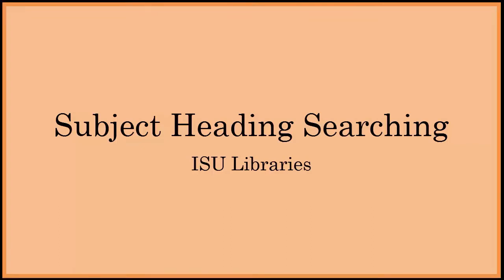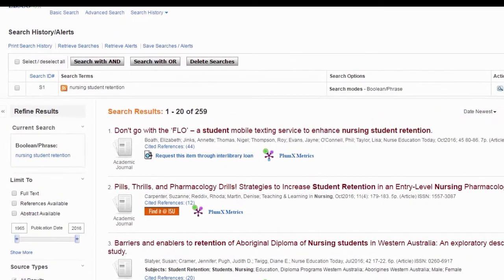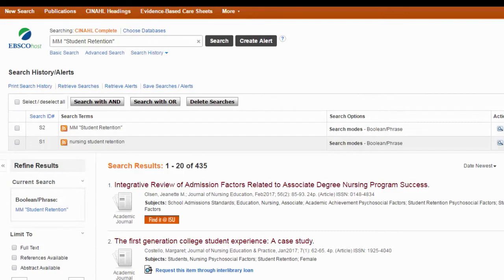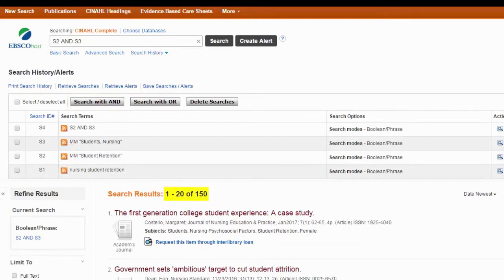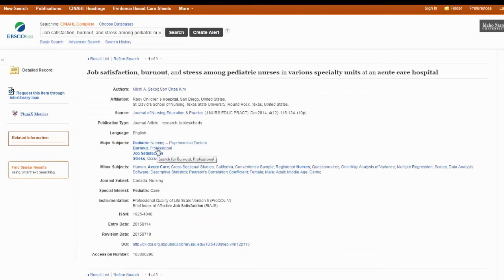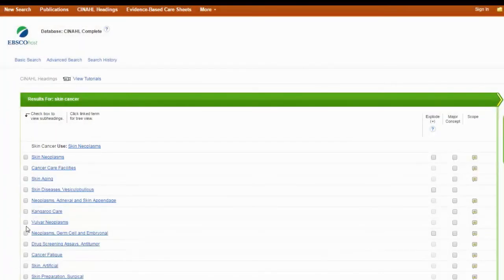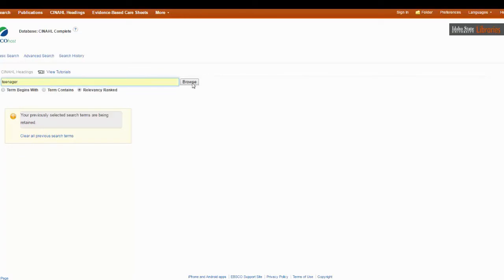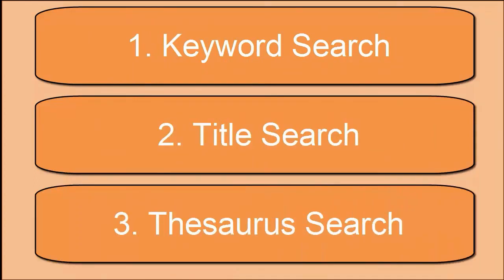Subject Heading Searching